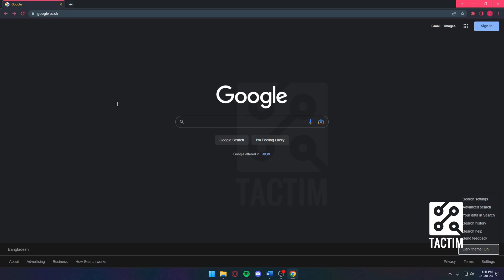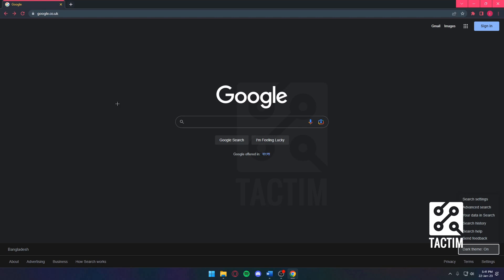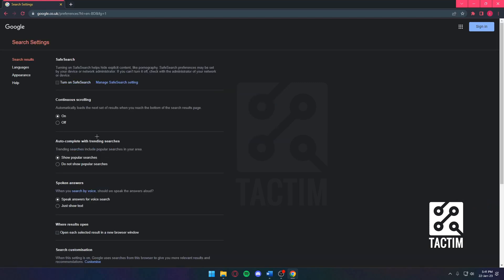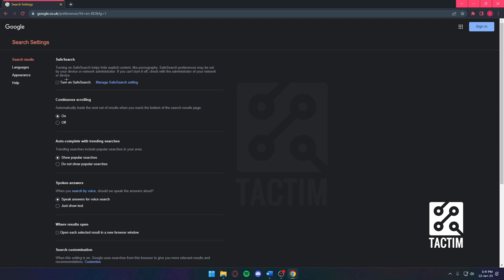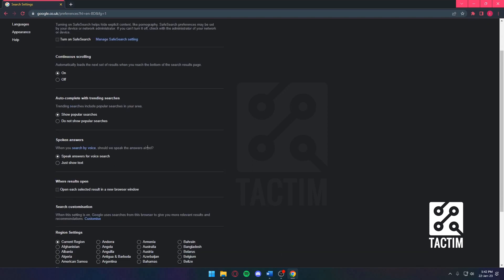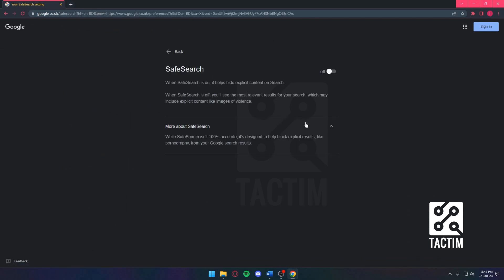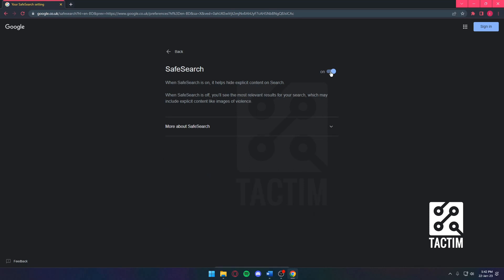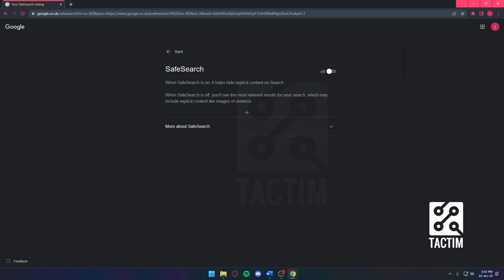How to Turn off Safe Search Mode on Google 2025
Are you tired of Google's SafeSearch mode filtering out content that you want to access? In this video, we'll show you how to turn off SafeSearch mode on Google so that you can access all the content you want.

We'll walk you through the process step-by-step, so even if you're not particularly tech-savvy, you'll be able to follow along. By the end of the video, you'll know how to disable SafeSearch mode on your desktop computer or mobile device, giving you the freedom to search for and access the content you want without any restrictions.